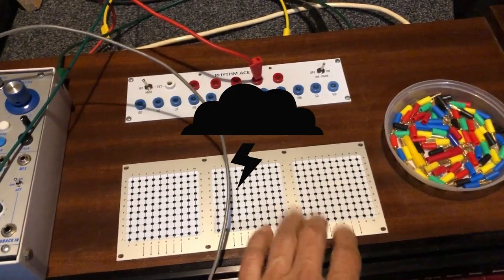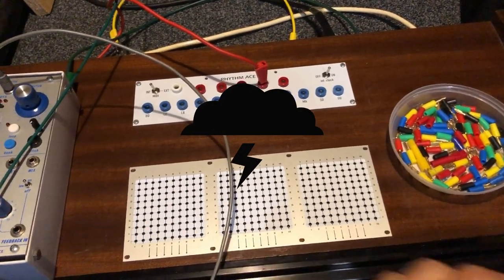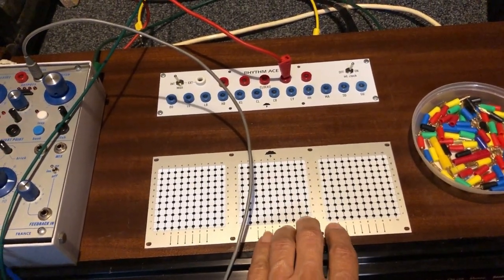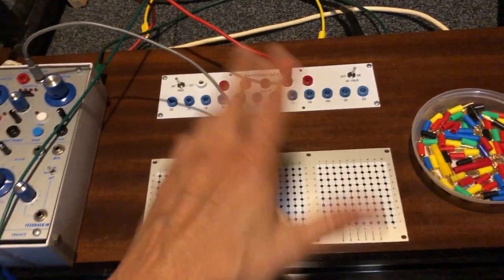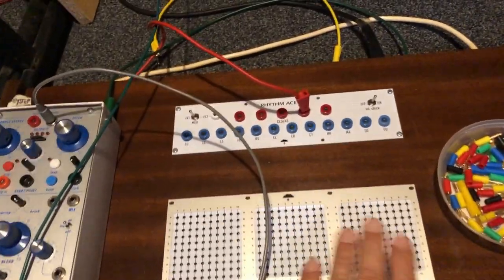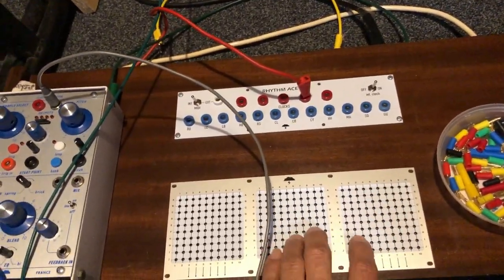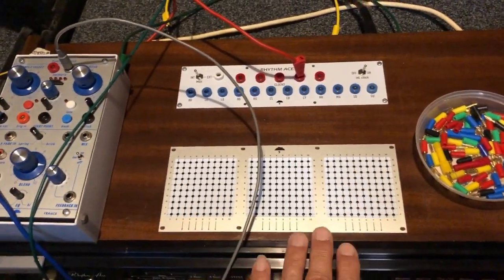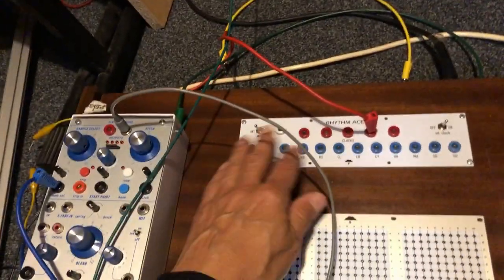Kesako & Rhythm Ace FR-8L - The patch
Modified Ace Tone "Rhythm Ace FR8-L" coupled with a Kesako "Player". Reconnecting my pin matrix and jamming.
I'm using the pin matrix prototype I made for the Mos-lab 2500 with the FR8-L = 10 instruments are connected to the matrix and 30 different clock combinations.